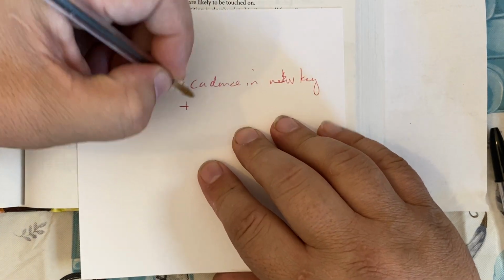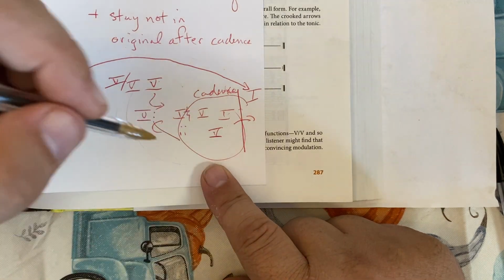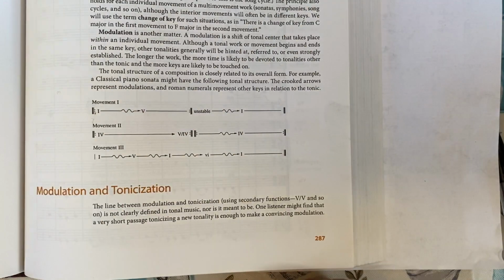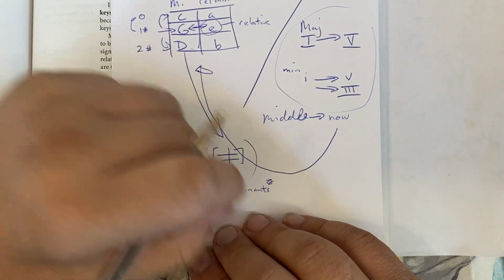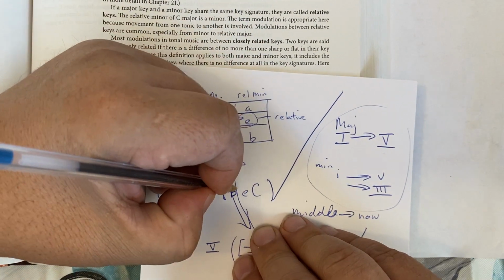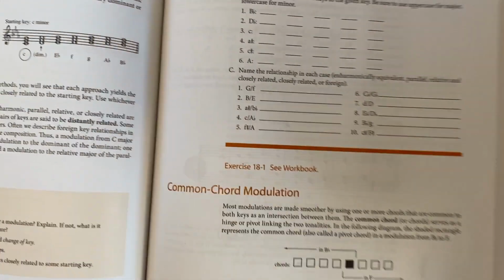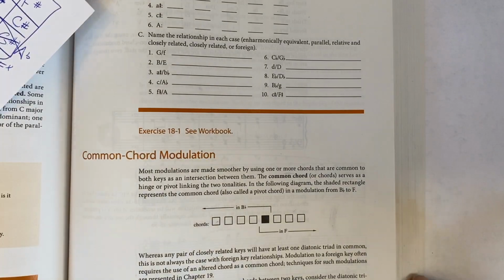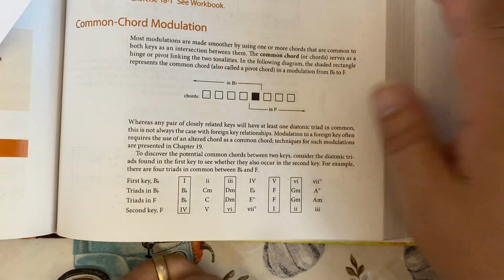Review of Intro to Modulation using Pivot/Common Chords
Looking over chapter 18 from Koska (7th Ed) to review the concepts and exercises related to common chord modulations (introduced in class).

This is meant to be an online class review preparatory to doing analysis in our next face to face class.

(music 241)